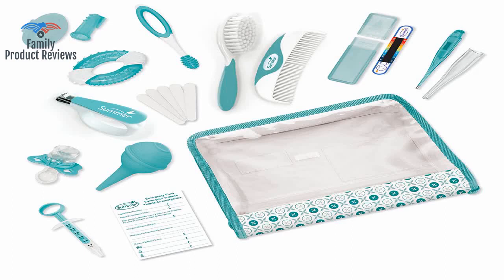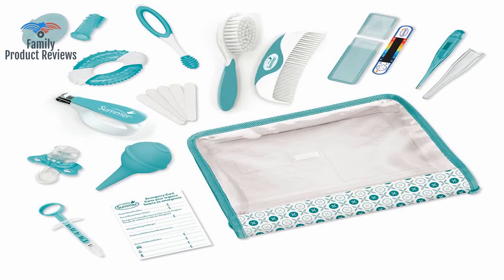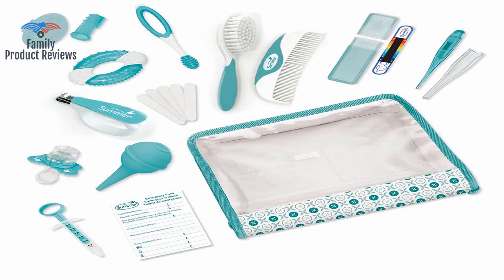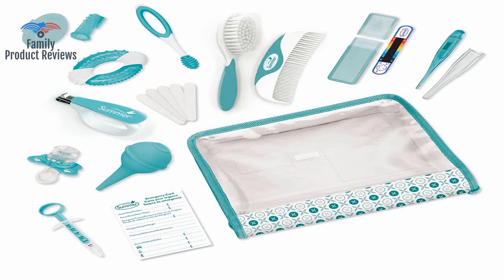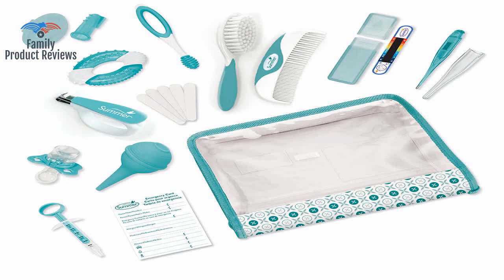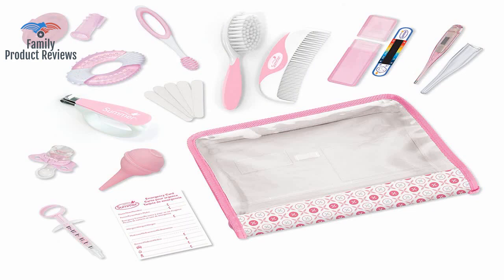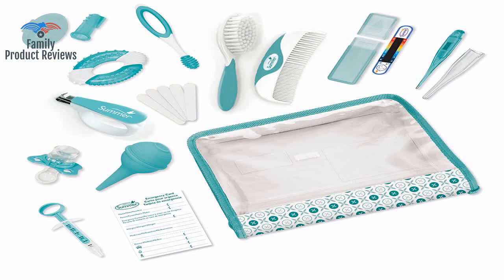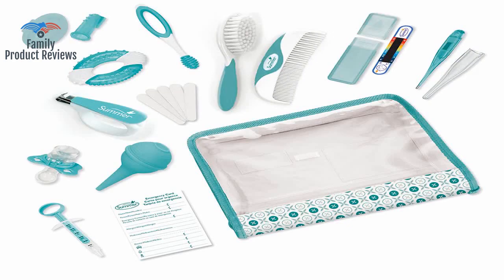Summer Complete Nursery Care Kit Teal/White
Medicine Syringe and Pacifier Medicine Dispenser help parents measure and easily administer the proper dosage to baby Nasal Aspirator relieves babys nasal congestion Forehead Thermometer and Digital Thermometer for an easy accurate temperature reading Emergency Information Card for quick reference to doctors number Nail Clippers and Emery Boards 5 just the right size for tiny newborn fingers1226